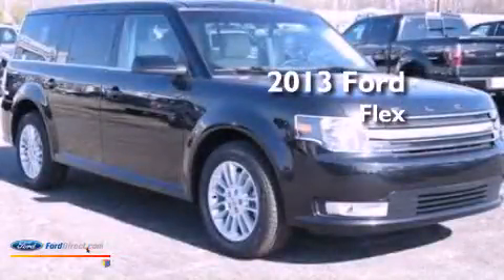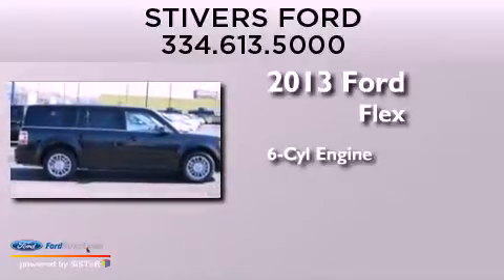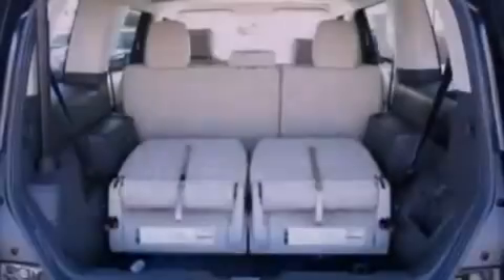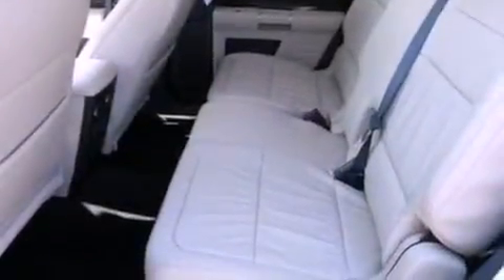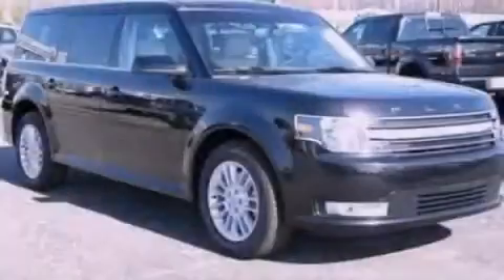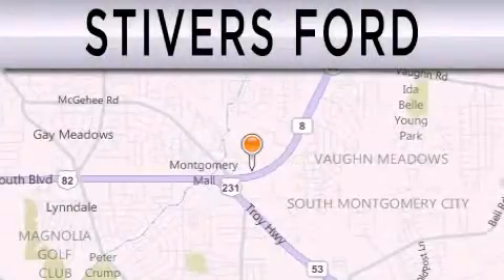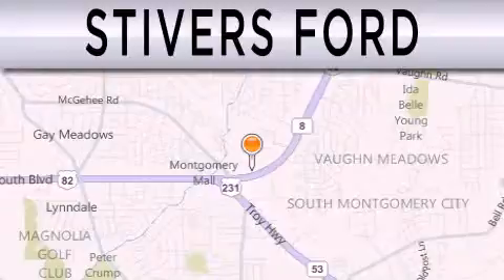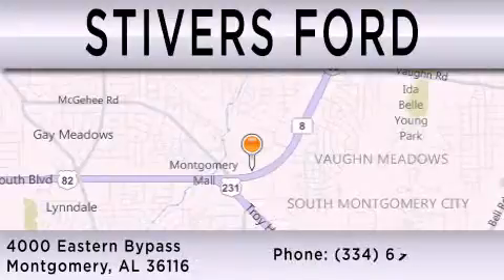2013 FORD FLEX Montgomery AL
Year : 2013
 Make : FORD
 Model : FLEX
 Engine : 3.5L V6 24V MPFI DOHC
 Trans . : 6-SPEED AUTOMATIC
 Exterior : BLACK
 Miles : 13
 Interior : DUNE
 Stock : DK29303